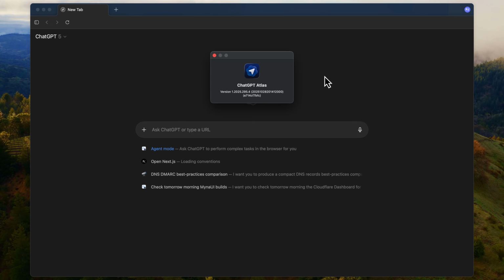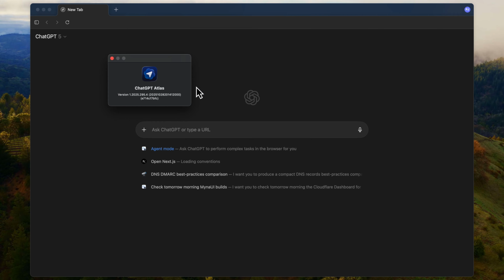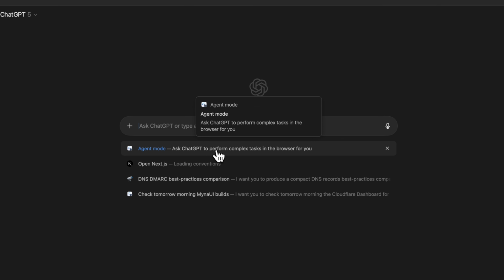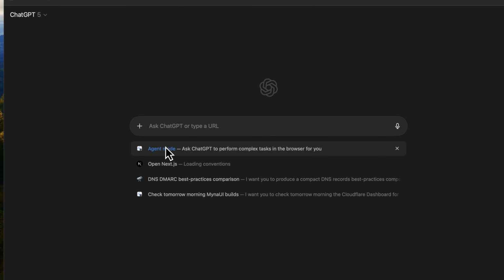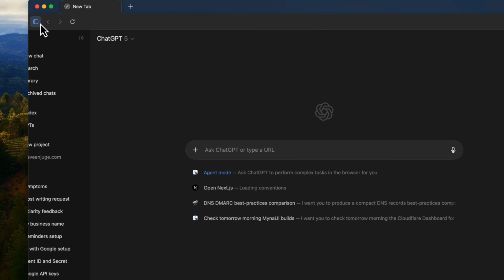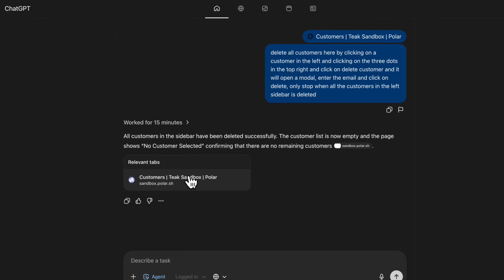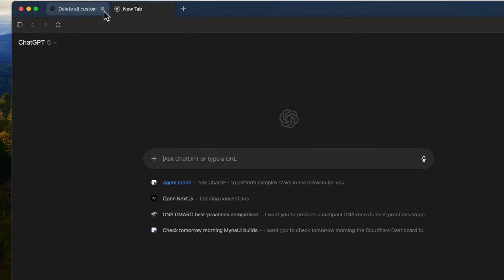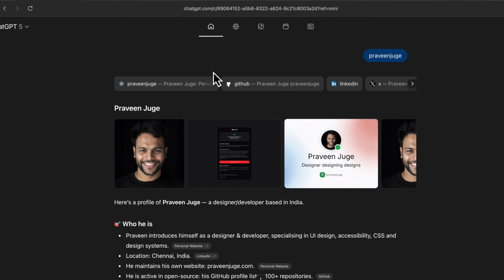ChatGPT Atlas Review